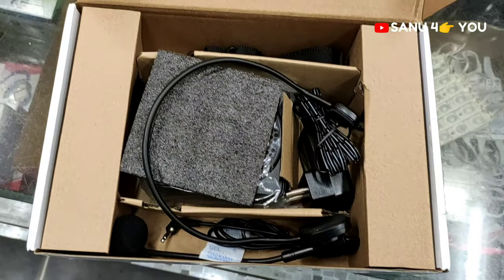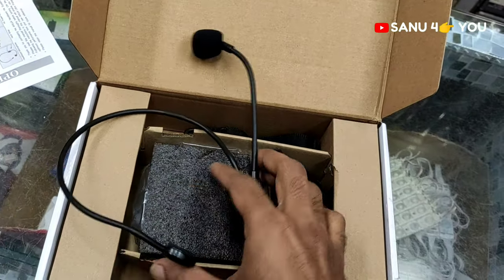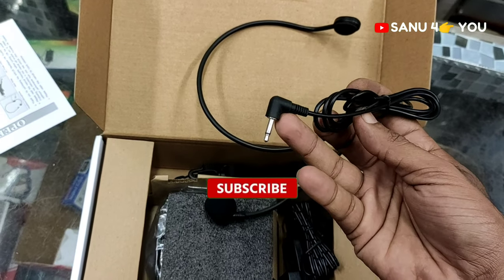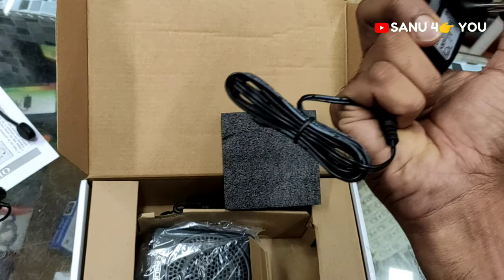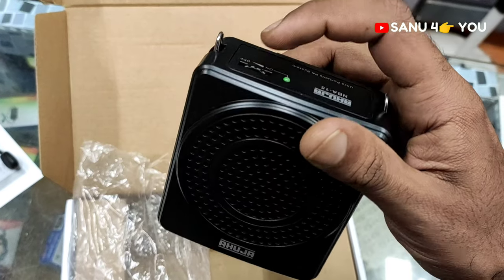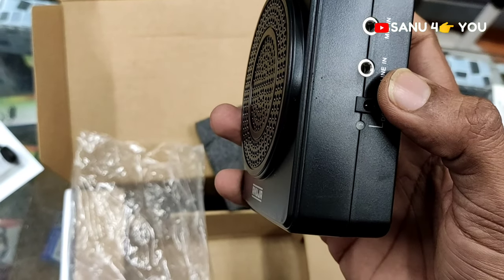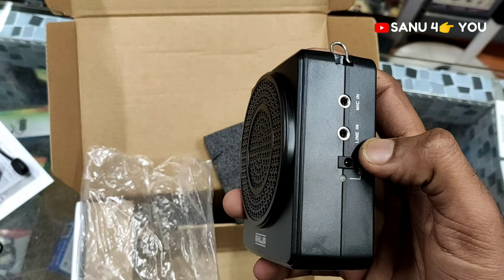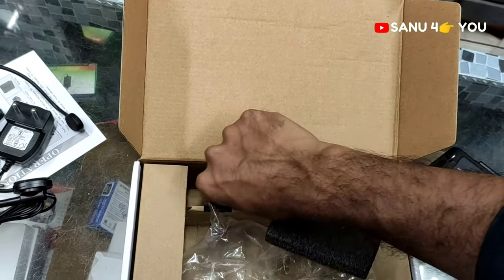This teaching mic will make your WORK easy / AHUJA NBA 15 mic unboxing and review/ Mic and speaker